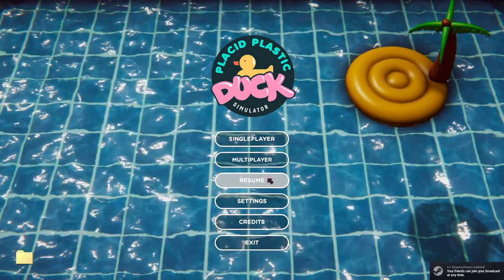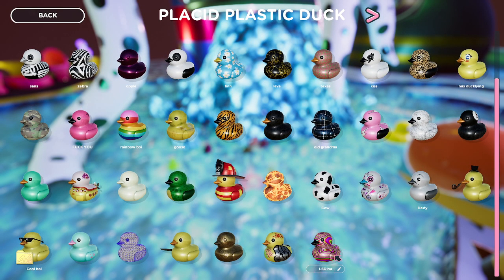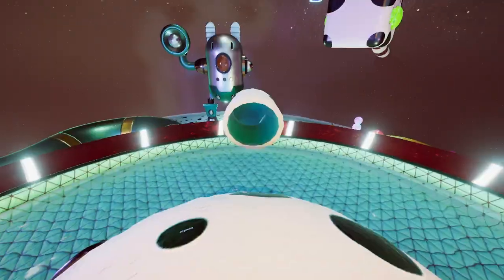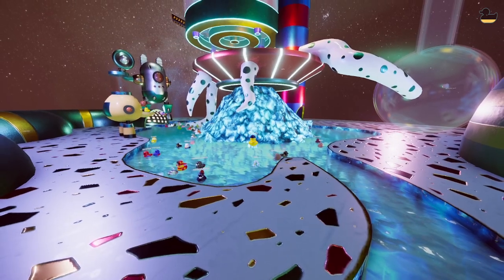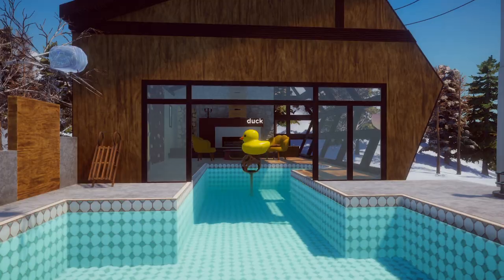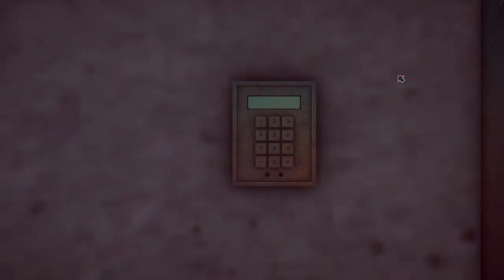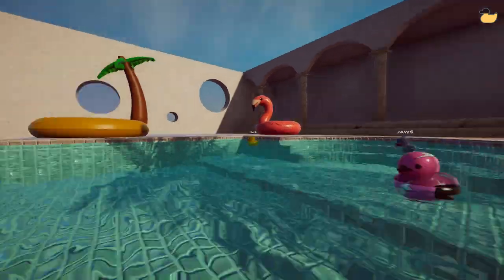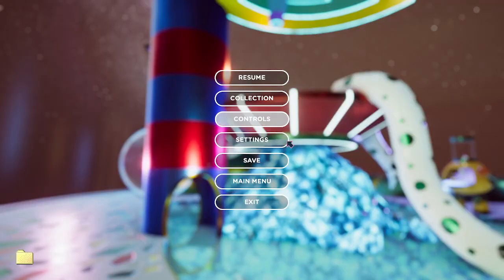Placid plastic duck simulator new dlc and how to do the easter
In this video I will be showing off one of my favorite games i hope you guys like it

Join the ducks
watch the ducks
enjoy the ducks